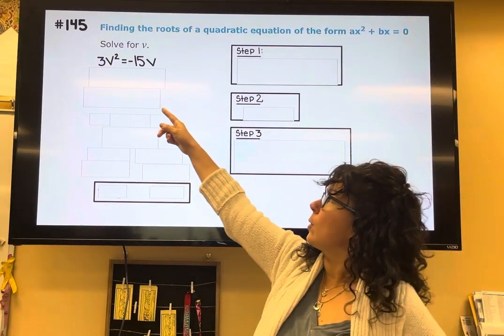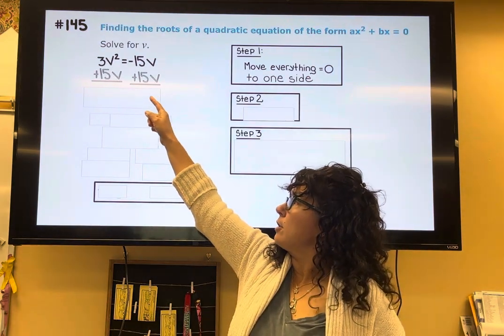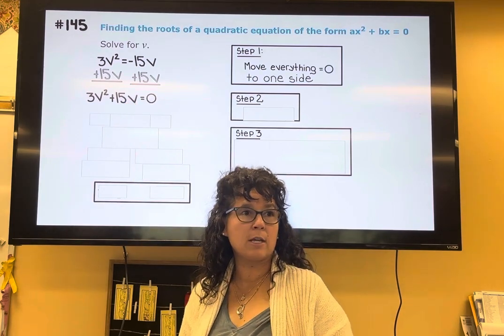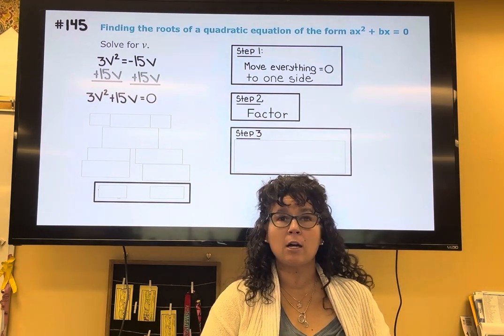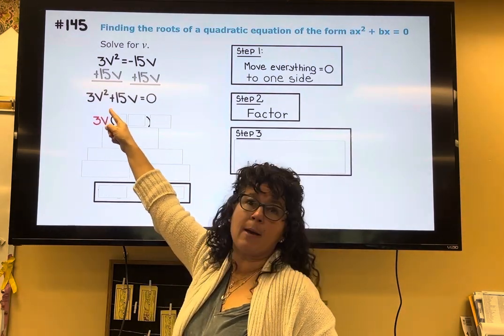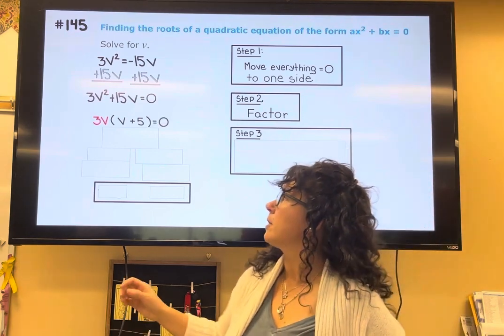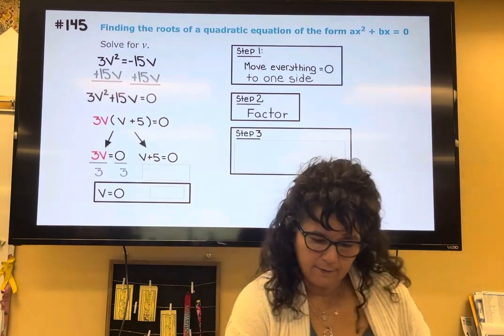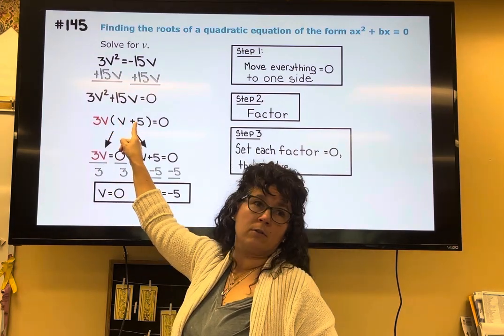Finding the roots of a quadratic equation of the form ax2+bx=0￼